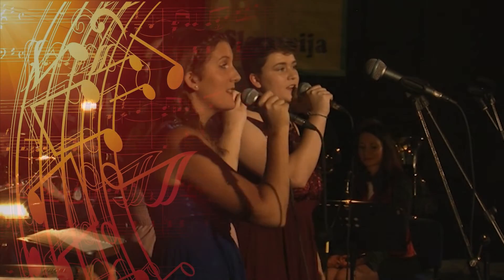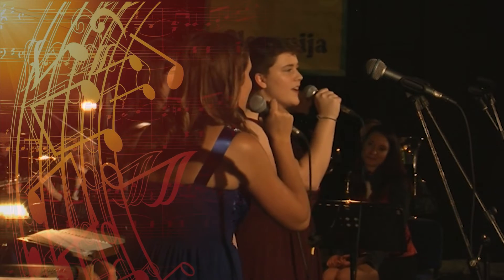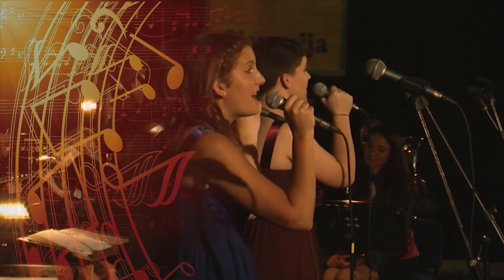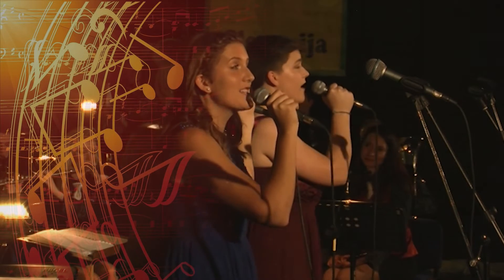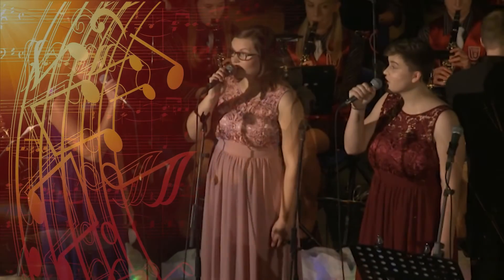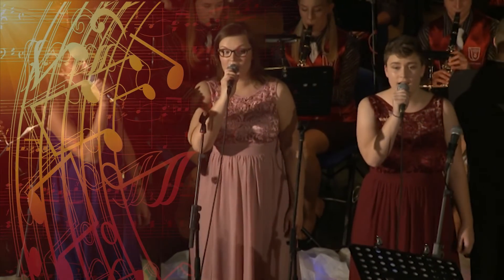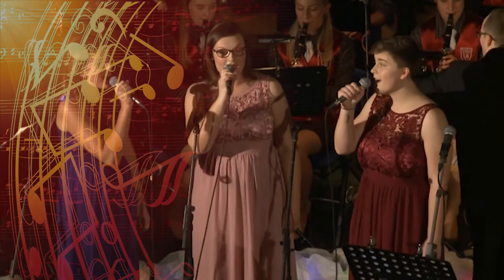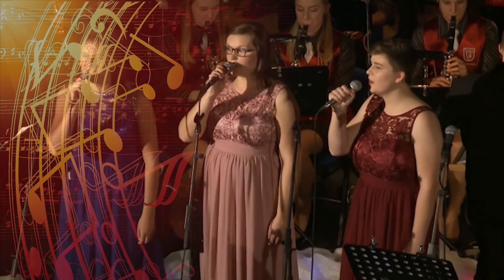Reklama za spletni koncert 2021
Godba Zgornje Savinjske doline tudi letos pripravlja tradicionalni letni koncert. Zaradi Covid razmer bo potekal nekoliko drugače. Lahko si ga boste ogledali doma preko spleta.

Dirigent je za vas izbral posnetke skladb iz preteklih koncertov, ter posnel zanimive pogovore z nekaterimi godbeniki.

Vabljeni k poslušanju koncerta v soboto 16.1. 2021 ob 19h. Link do koncerta najdete na naši spletni strani www. godba.org ali na godbeni FB strani.